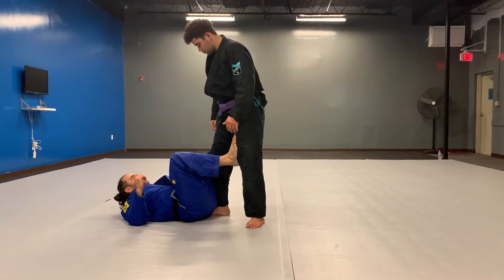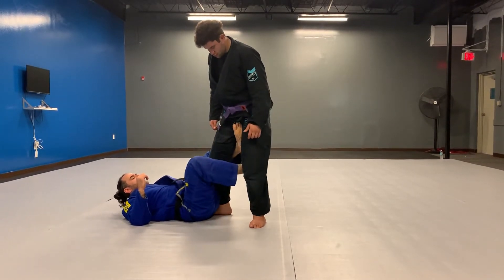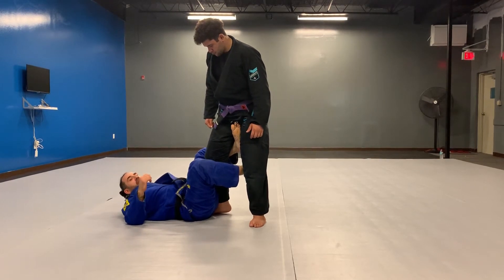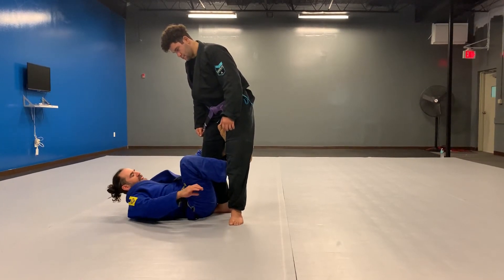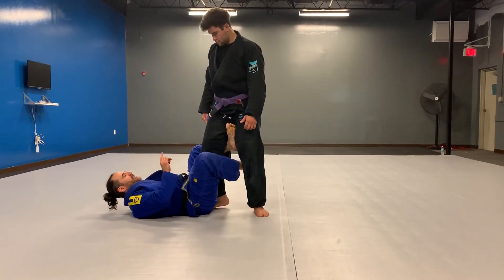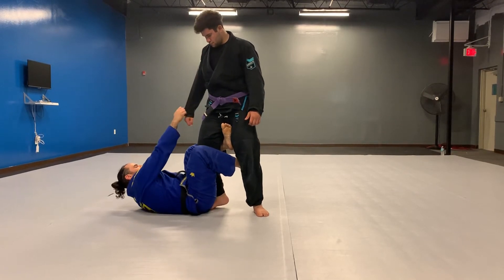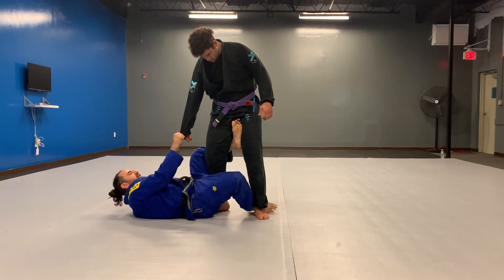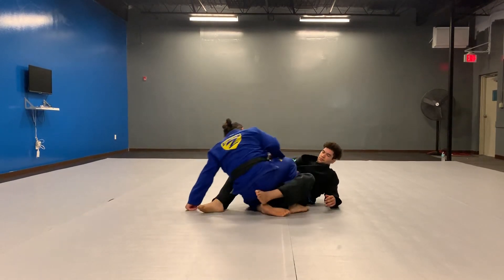Standing Sweep #6 De La Riva Back Sweep